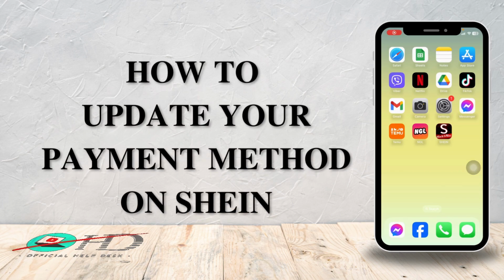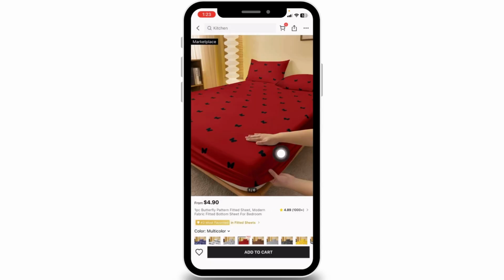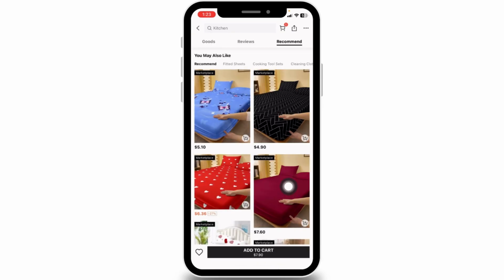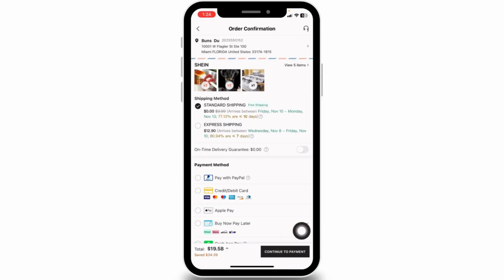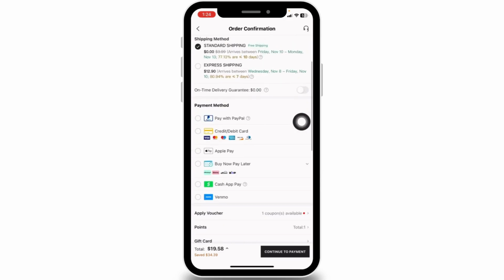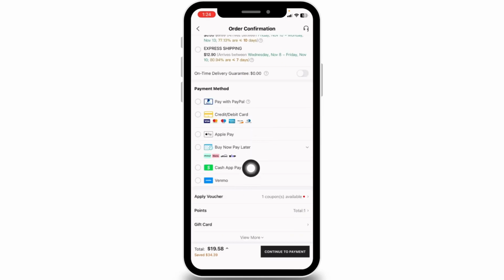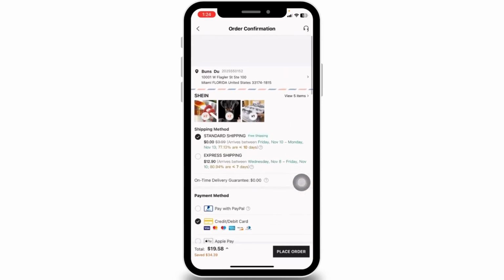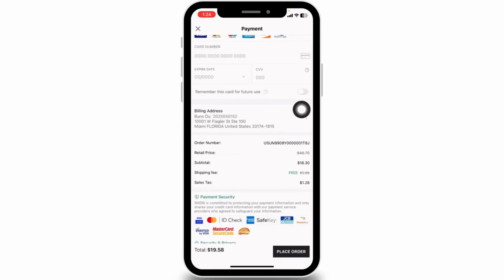How To Update Your Payment Method On Shein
"Are you a fashion enthusiast who loves shopping on Shein? If you've ever needed to update your payment method on Shein and found it a bit confusing, you're in the right place! In this tutorial, we'll guide you through the process of updating your payment method on Shein step by step.

Key Topics Covered:

- Navigating to the Shein website and logging into your account.
- Accessing your payment settings and payment methods.
- Adding new payment methods and removing outdated ones.
- Tips for ensuring a secure and hassle-free shopping experience.

Whether you want to change your credit card information, add a new payment option, or simply keep your payment details up to date, this video will show you how. Say goodbye to payment issues and enjoy seamless shopping on Shein!